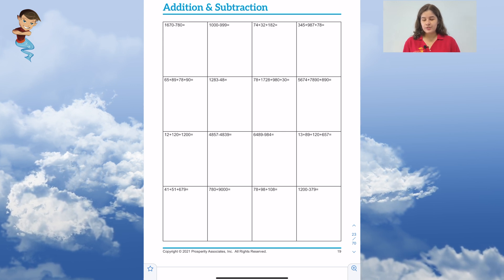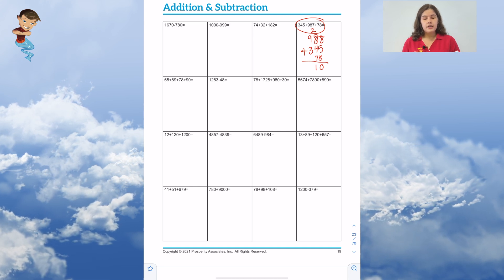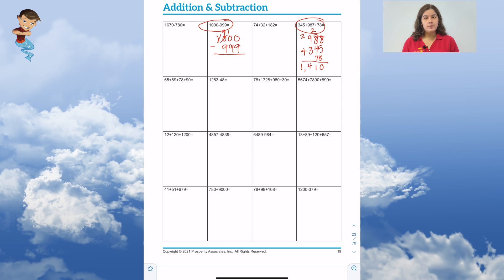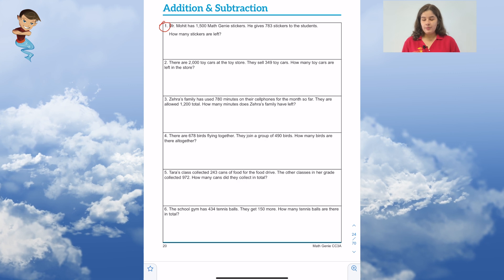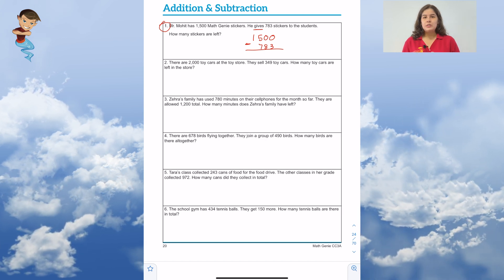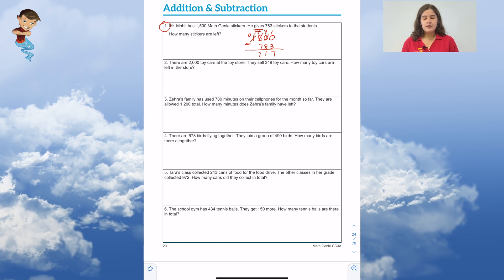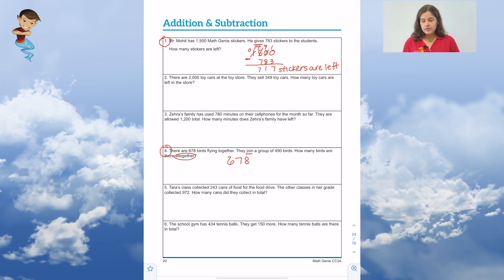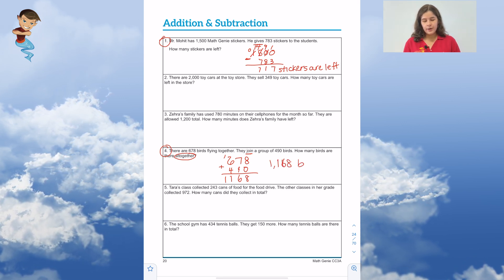Teaching Addition, Subtraction and Word Problems for 3rd Grade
This video teaches you how to add and subtract numbers as well as how to approach addition and subtraction word problems.

This video is part of our Math Genie 3rd grade curriculum, though these skills apply to students in grades 3 and beyond. This video build on the addition and subtraction skills introduced in our 1st and 2nd grade curriculum.

Is your child struggling with mental addition and subtraction? We were founded with our mental math program using the ancient abacus. It trains student brains to complete computations mentally and help students reach their full potential.

Is your child struggling with word problems? This can be due to trouble with reading comprehension. Genie Academy also has classes dedicated to filling in missing reading bricks!

If you feel your child is not meeting their grades student learning standards or you would like more information about the various programs we offer, please visit our to unlock the genius your child was born to be!